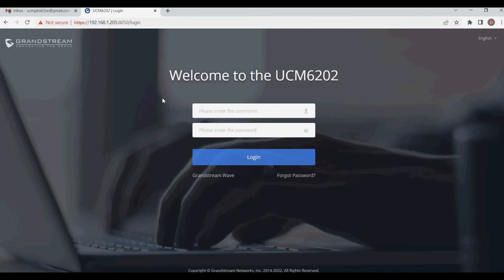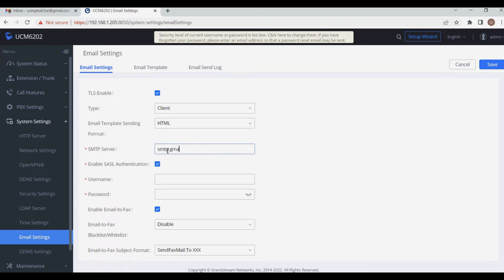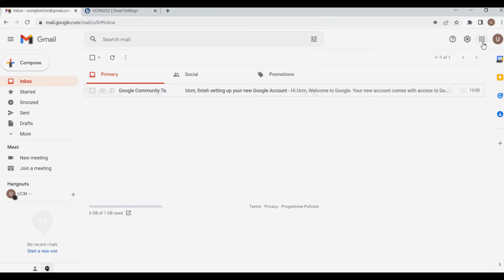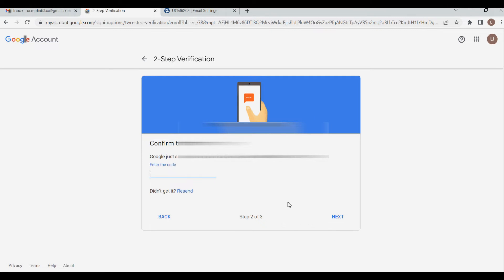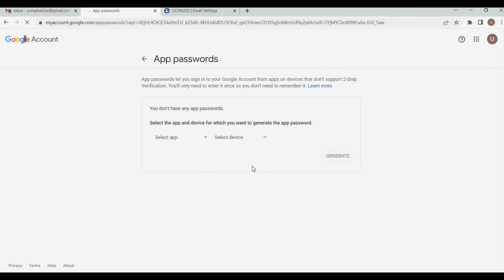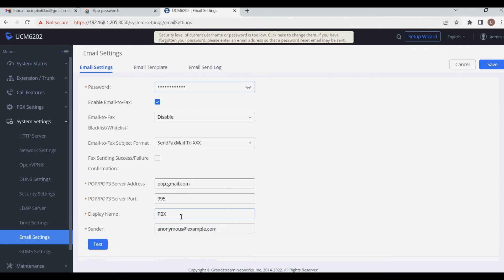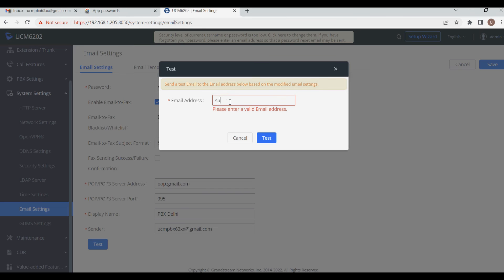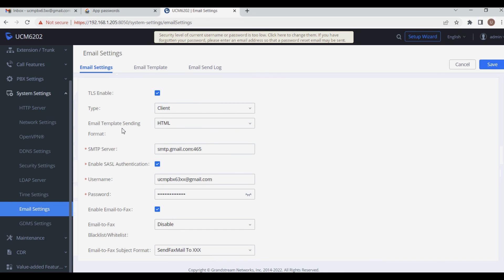How to Configure Email & SMTP Client in Grandstream UCM PBX | Step-by-Step Tutorial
This video provides a complete guide on setting up Email and SMTP Client in Grandstream UCM PBX for seamless notifications, voicemail alerts, and system updates directly to your inbox. Follow along as we cover each step of the SMTP configuration process, including email server settings, authentication, and troubleshooting tips. Ideal for IT admins and users managing a Grandstream PBX, this tutorial ensures smooth communication and effective email alerts from your UCM system.

In this video we are going to show you how to configure Email or SMTP client in UCM IP PBX.
Benefits:
1. System alerts on email
2. Extension QR code to login Wave mobile app
3. Extension Voicemail to Email
4. Fax to Email (PDF)
5. Other system alerts

How to upgrade the Grandstream IP phone firmware without logging in the phone from WEB GUI.